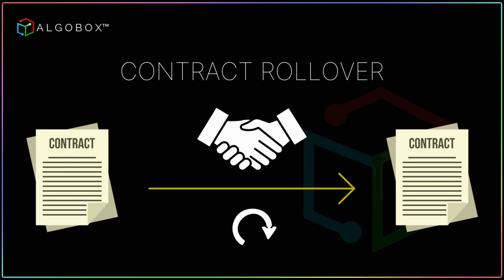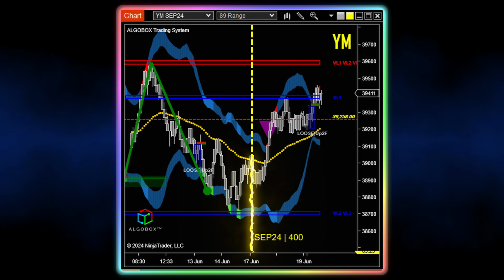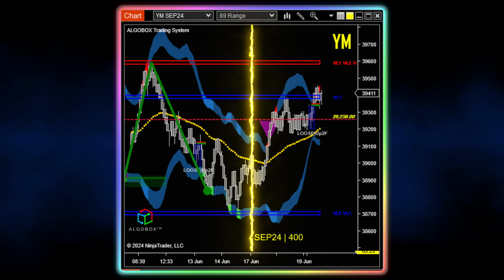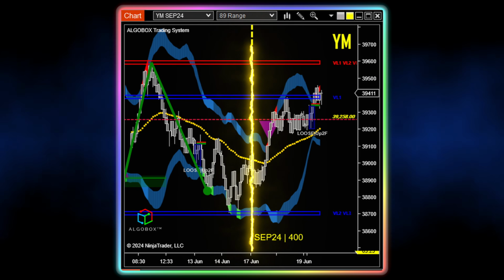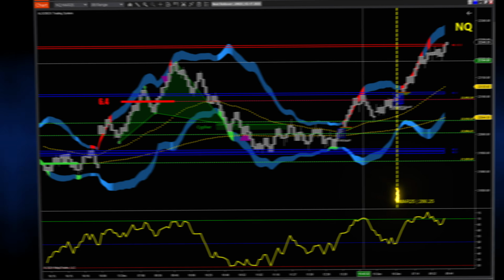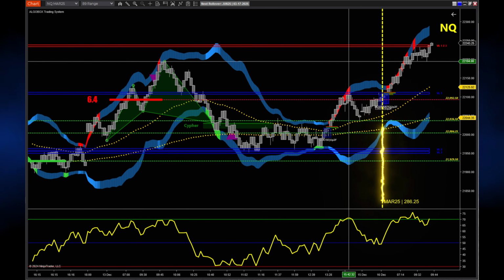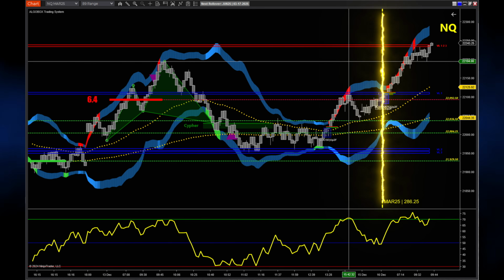LESSON #28 | Quant Guide 🟢 Contract Rollover Indicator on NinjaTrader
How to use the AlgoBox Ultimate Contract Rollover Indicator to make sure you're never caught off guard during rollover season for NinjaTrader.

Want More ❓